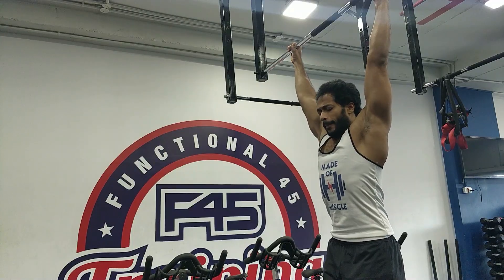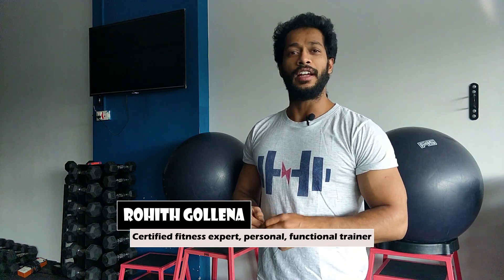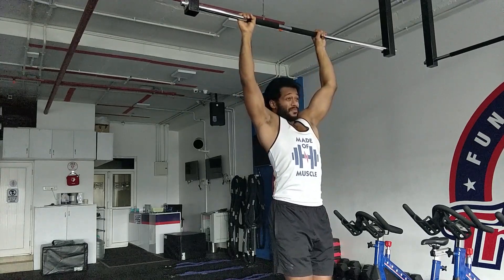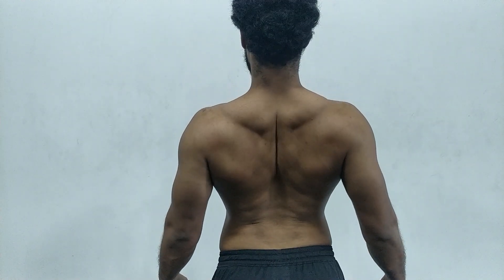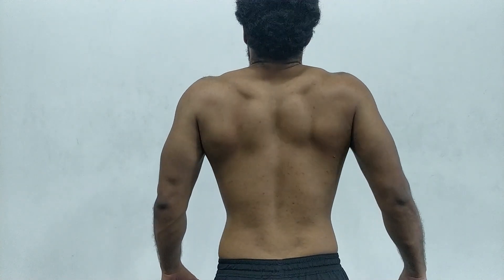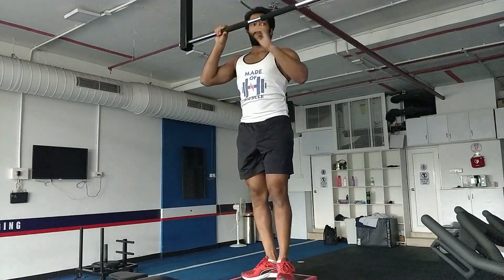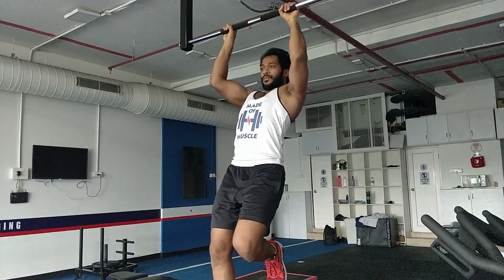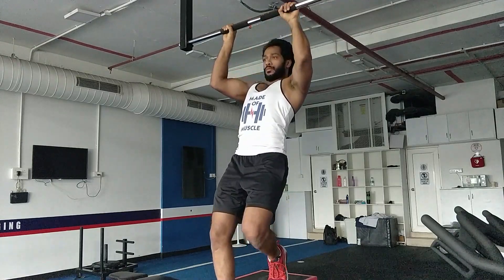How to do the first PERFECT PULL-UP and many more: 3 best tips!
Follow these three techniques for your first perfect pull-up and struggle no more. Including accessory  exercises is a sure way to perform any movement that is challenging for the body. These accessory exercises are programmed to fire those lats and other surrounding muscles which help in pulling yourself up over the bar.

One-stop-shop for all your fitness essentials